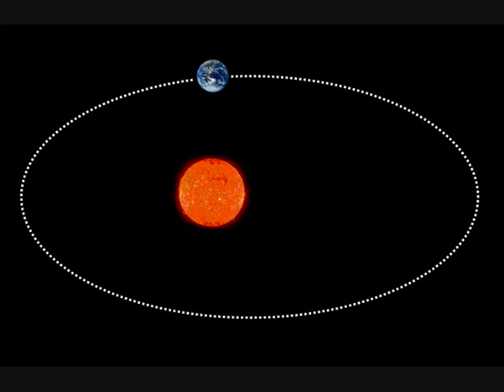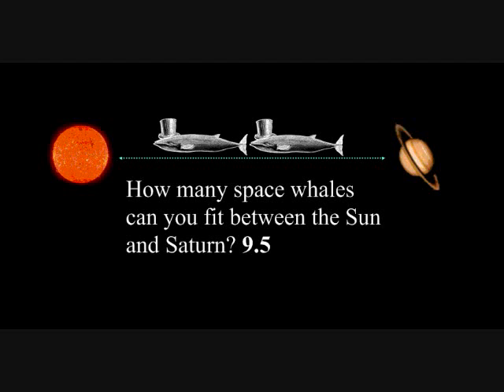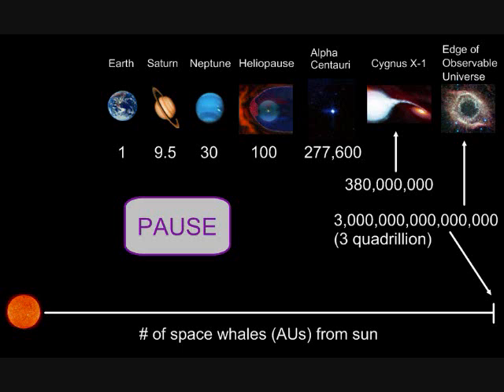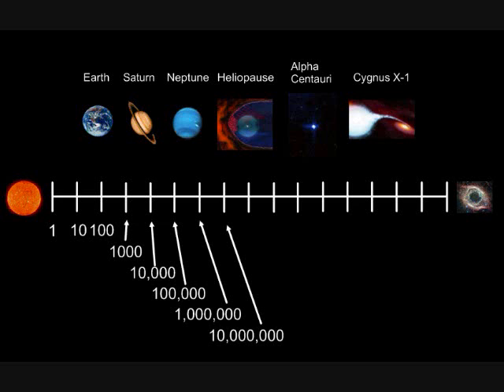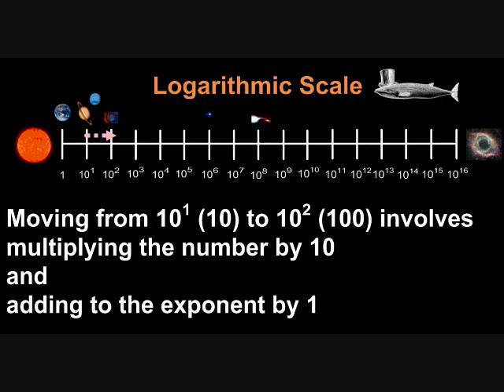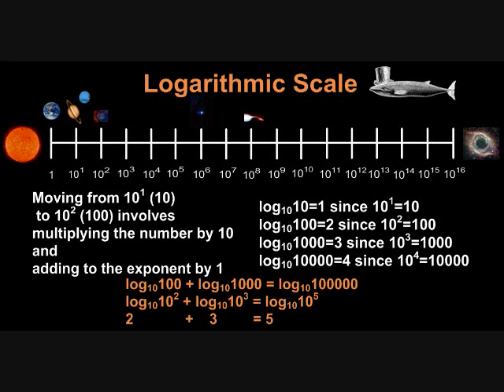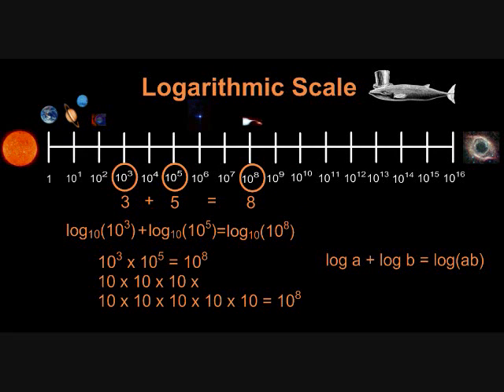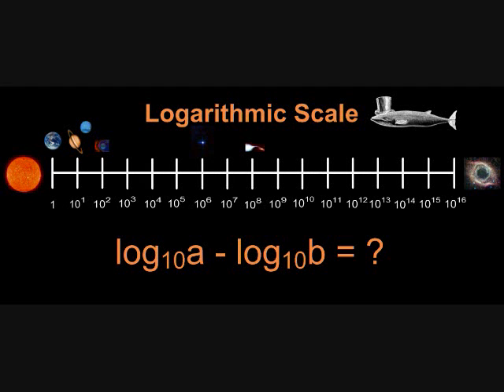Adding Logarithms with the Space Whale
This video assumes a knowledge of logarithms but nothing else.